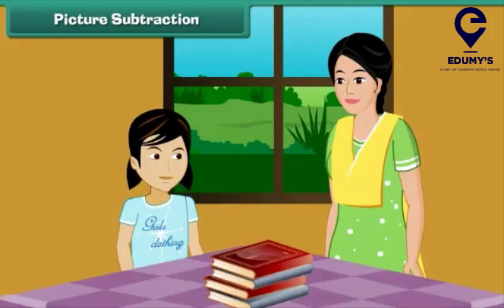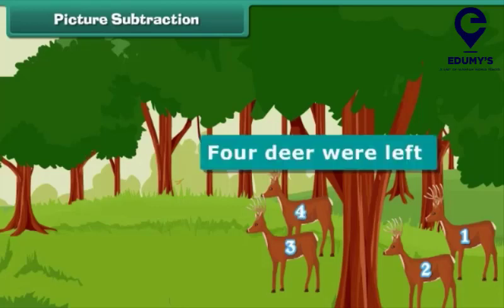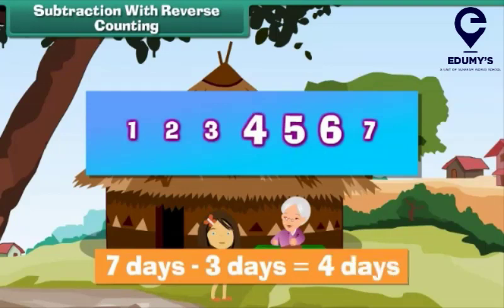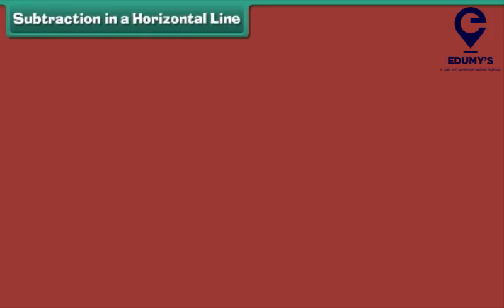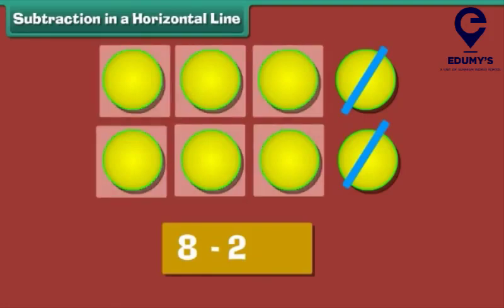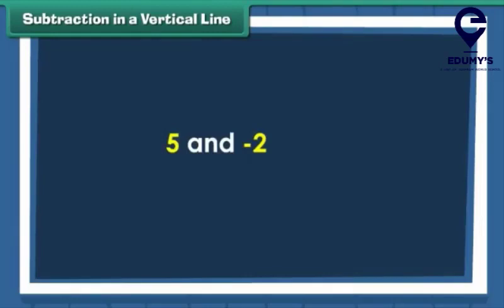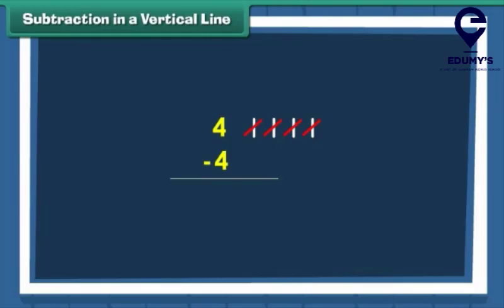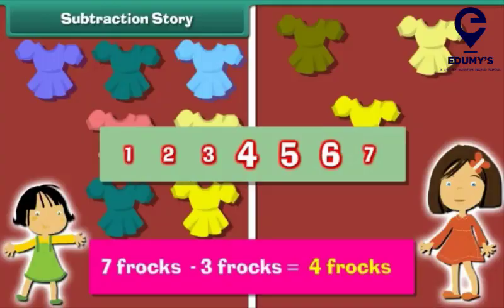Subtraction up to 20 | Class 1 | Math Concept | Kids Learning Video